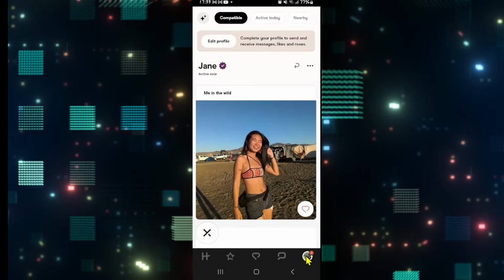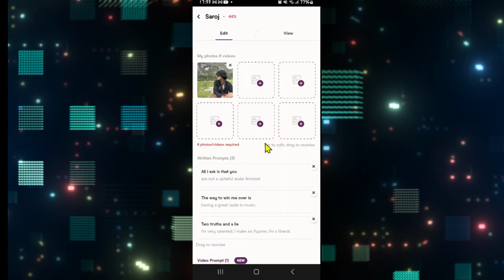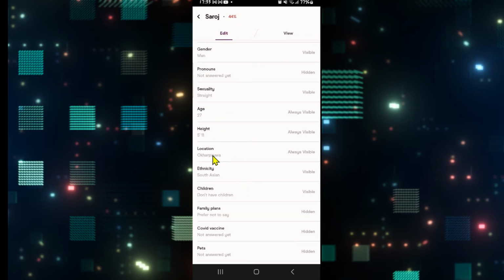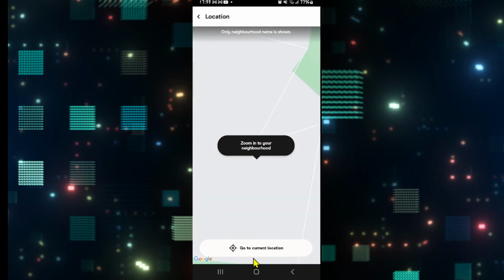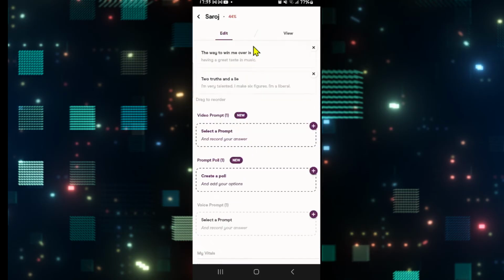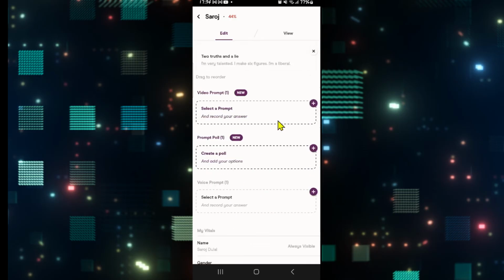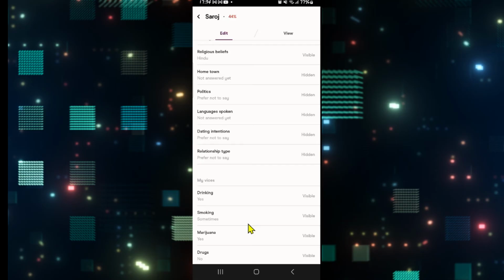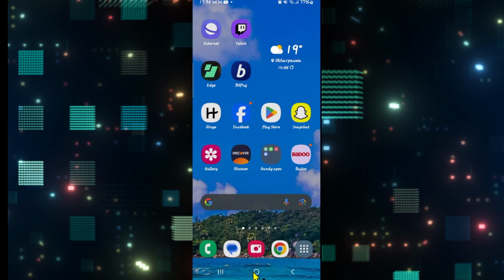How to Change Country on Hinge Dating App? Update Country on Hinge Dating App (2024)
In this tutorial, we'll show you how to broaden your dating pool by changing your country on the Hinge dating app. Whether you're planning a move, traveling abroad, or simply looking to explore matches from different locations, updating your country on Hinge can open up new opportunities for connections and conversations.